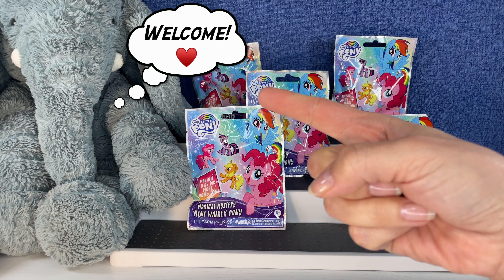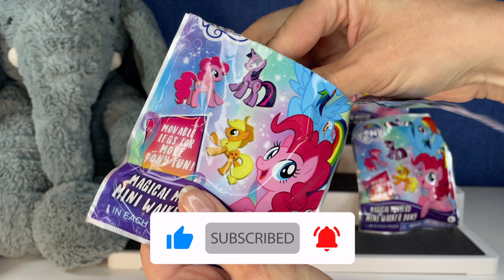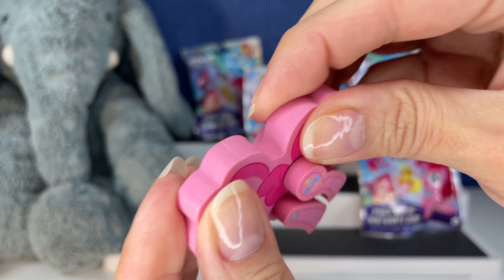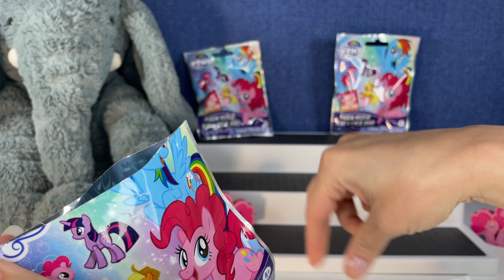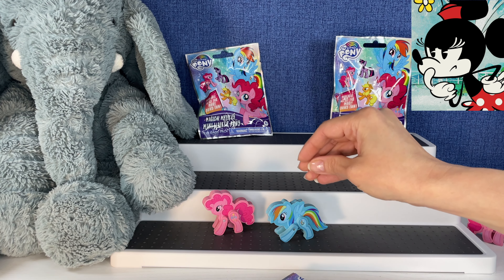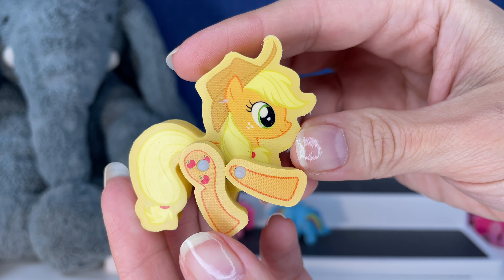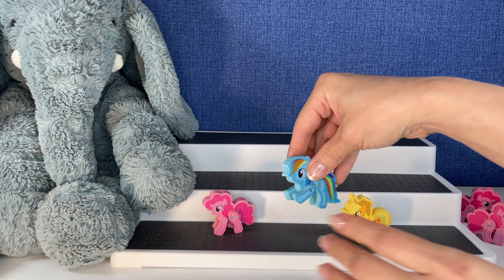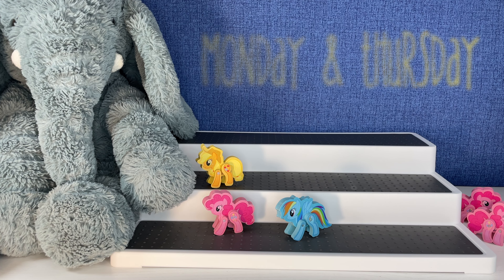My Little Pony Magical Mystery Mini Walker | Gigi's Toys and Collectibles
Today Tootie and I open some My Little Pony figures! We're still on the fence! Do you like them?!

Your subscription helps me create more fun content for you!